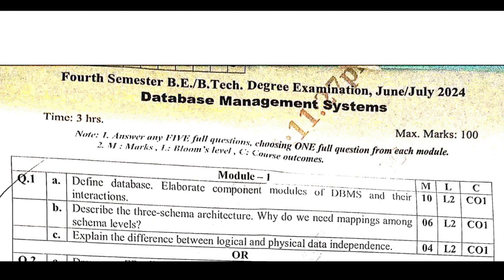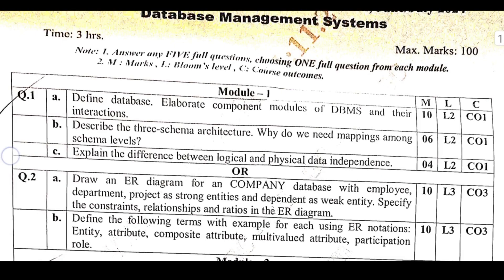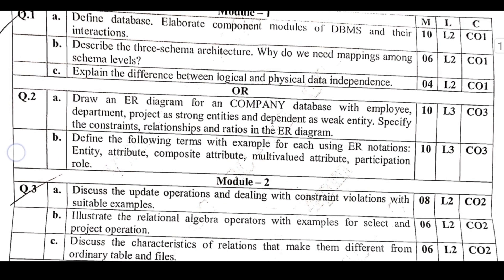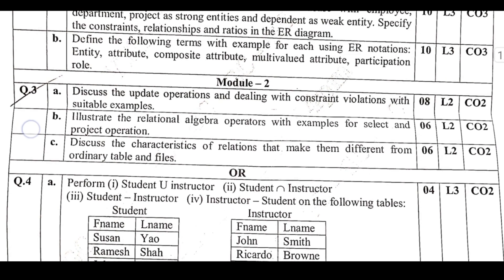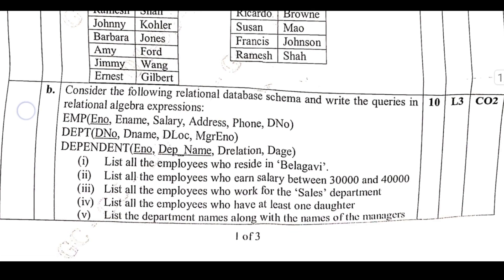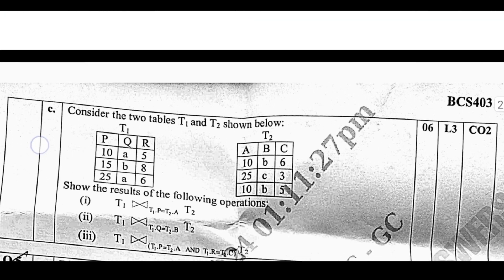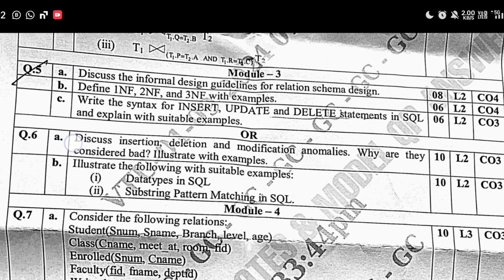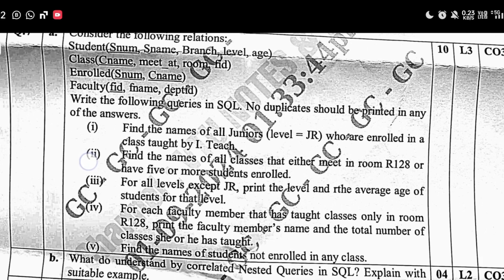Previous Year VTU Exam Question Papers (2022 Scheme) for All Branches Regular & Makeup Exams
🆕🔺How to study smartly for vtu?

🆕1ST to 5th SEM VTU PREVIOUS YEAR QUESTION PAPERS FOR ALL BRANCHES 2022 SCHEME⬇️